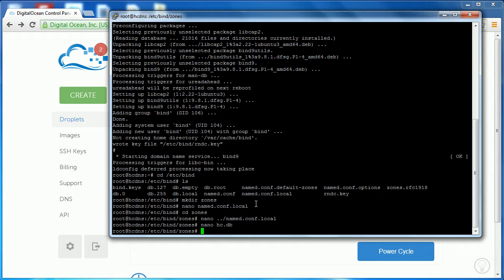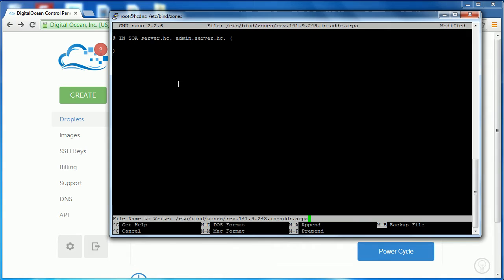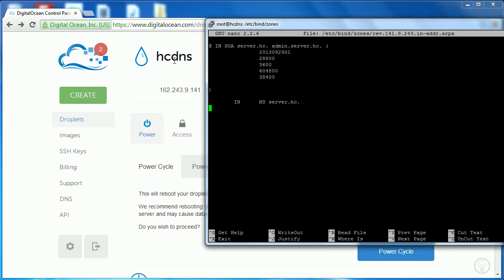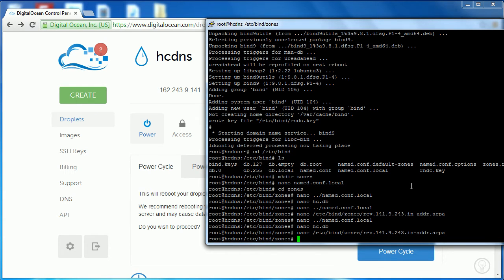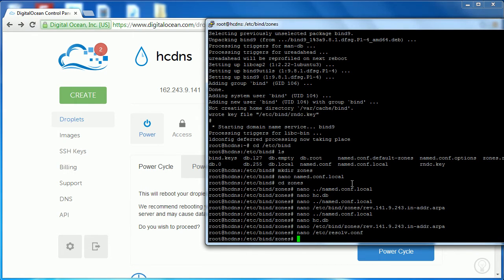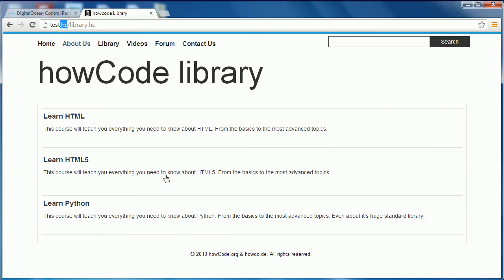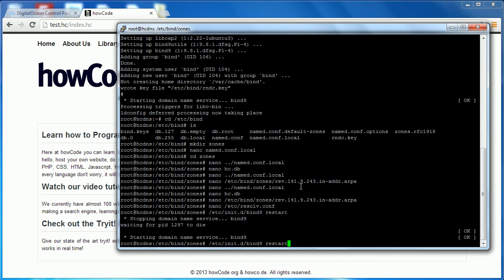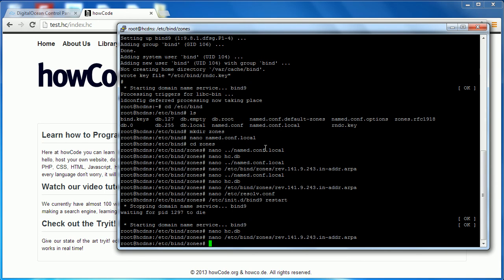Make Your Own Domain Extension Part 3: Finishing Our Extension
In this episode we will be finishing off our extension and actually connecting to it.